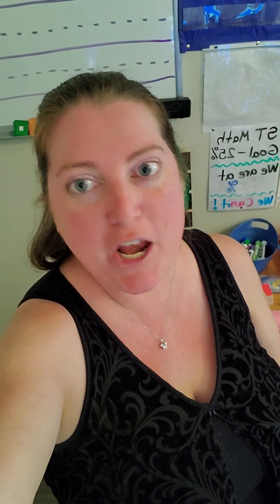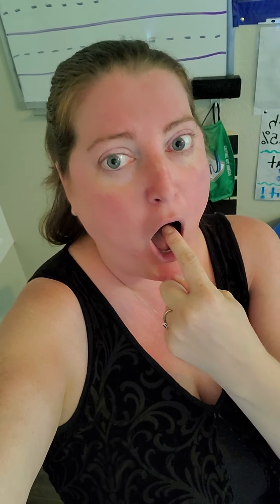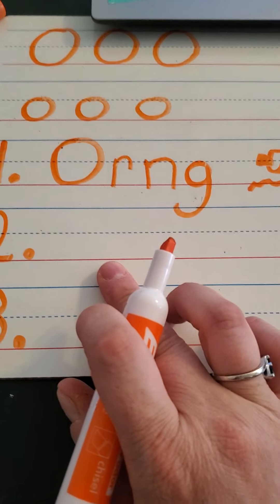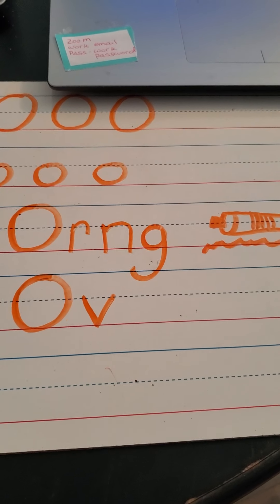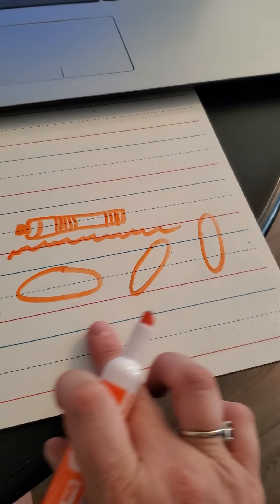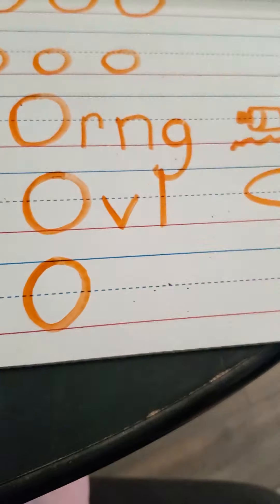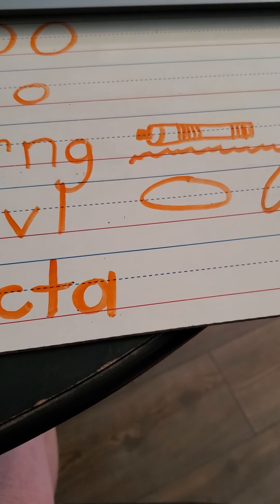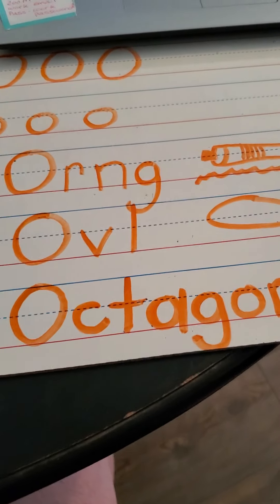phonics: letter O hunt